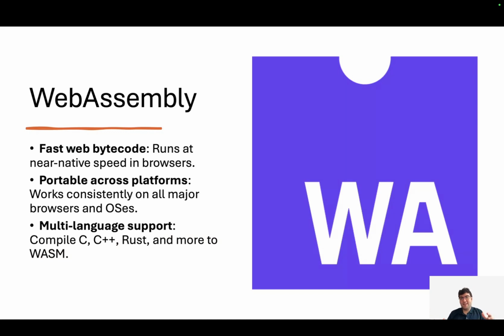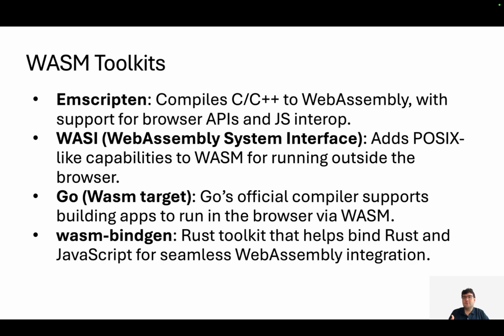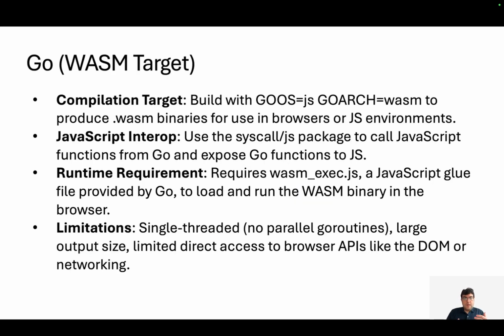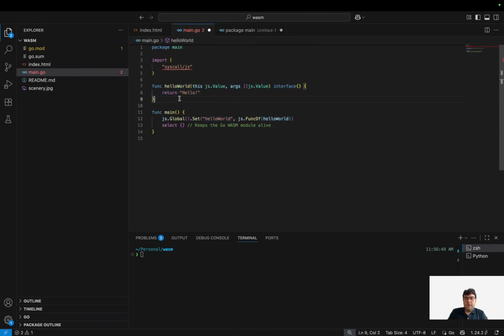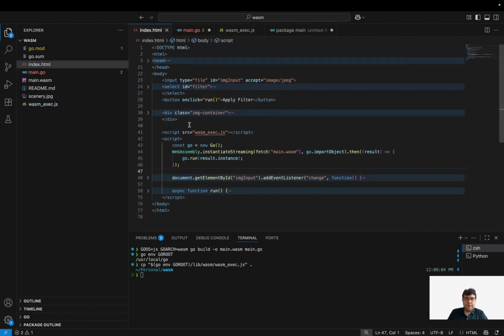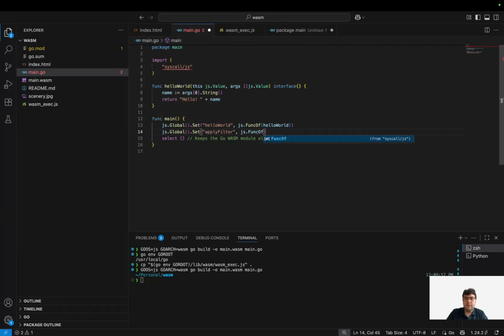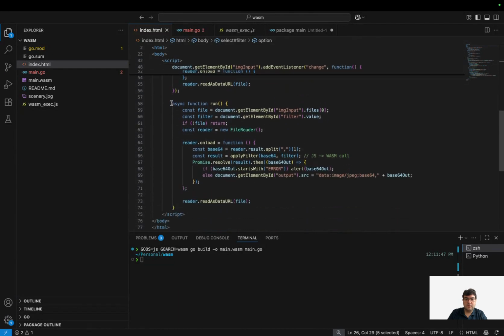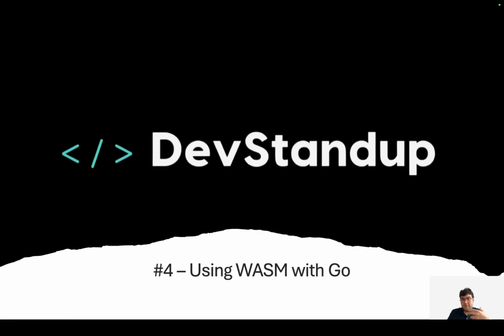DevStandup #4 – How to Use WebAssembly (WASM) with GO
In this talk, Ali Atakan Basaran — a full-stack developer based in Estonia with over 10 years of experience — dives into the powerful combination of WebAssembly (WASM) and Go, and how it can revolutionize frontend performance.

He'll cover:
✅ What WebAssembly (WASM) is and why it matters for modern web development
✅ How to compile Go code into WASM and run it in the browser
✅ Real-world use cases for combining Go and WASM in production apps
✅ Practical tips for debugging and optimizing WASM builds

Perfect for developers curious about pushing Go beyond the backend — and looking to build fast, portable web apps with minimal JavaScript!